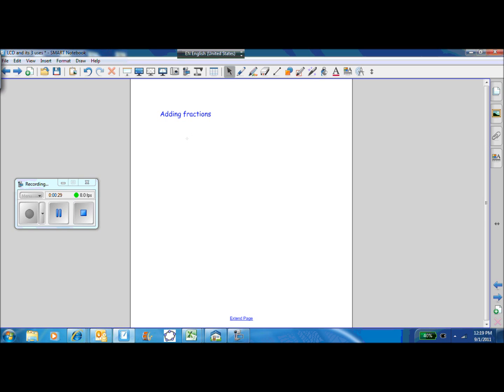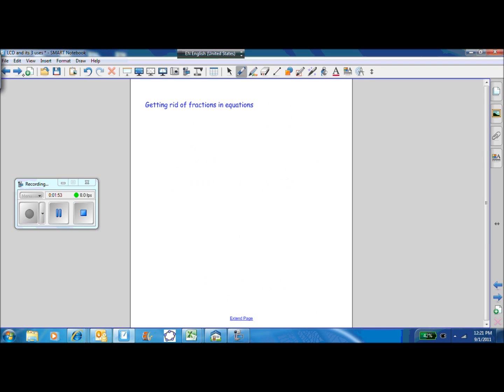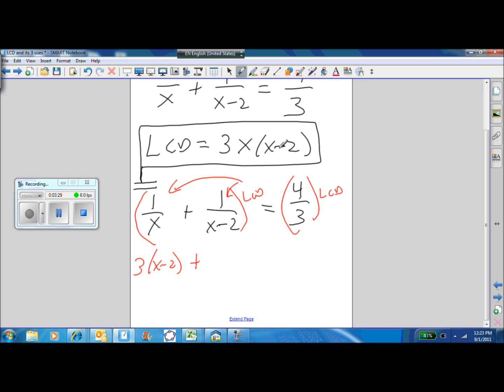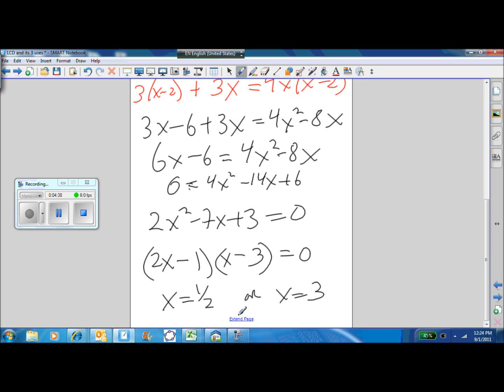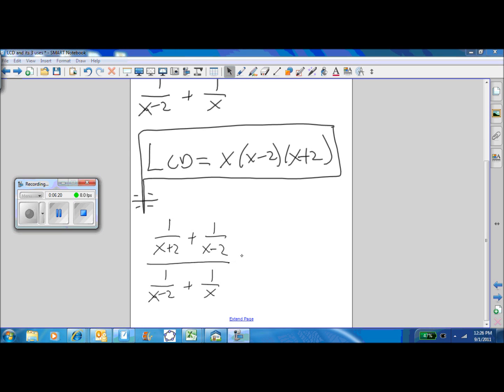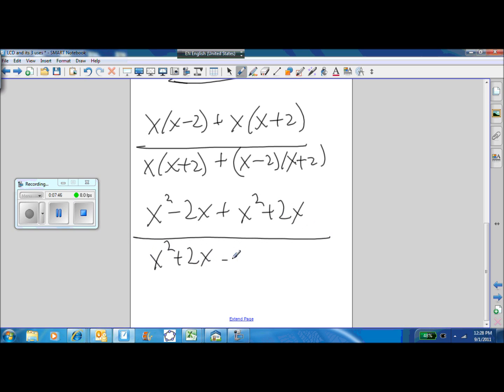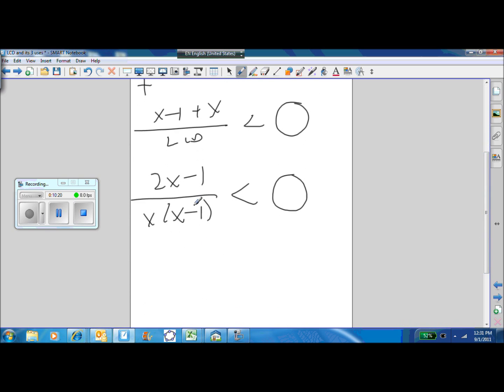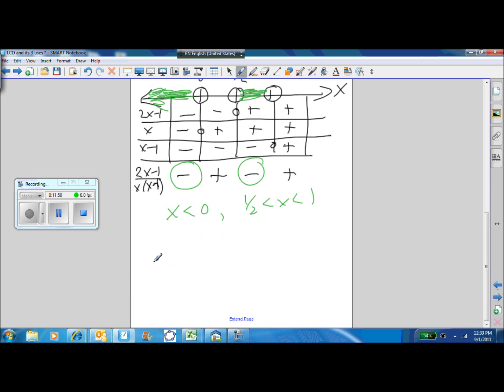Common Skills: LCD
Using the Least Common Denominator